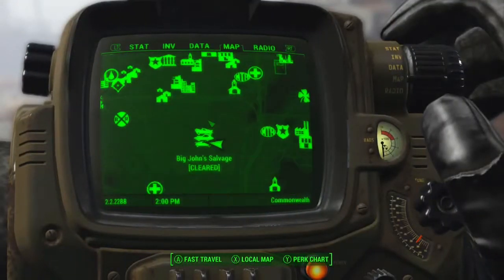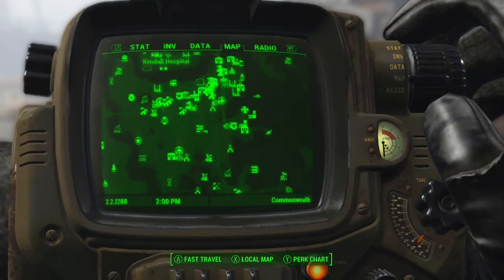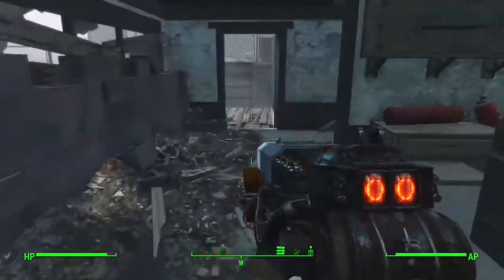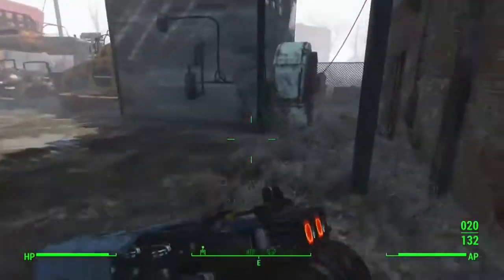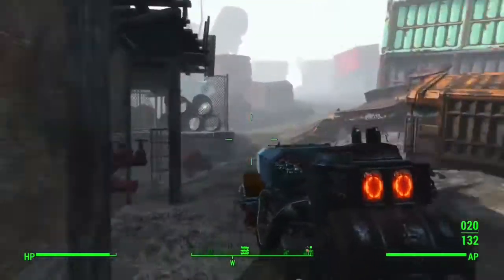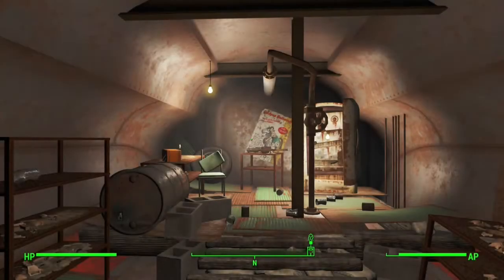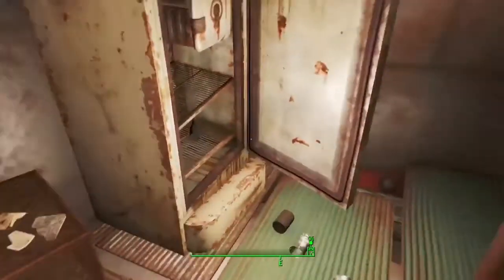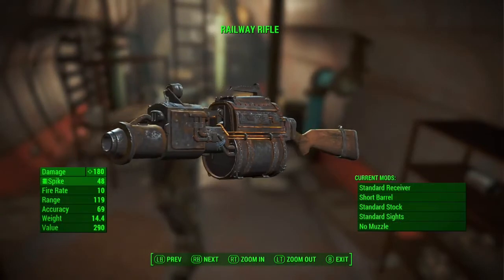Railway Rifle | Fallout 4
Here's how to get your hands on the Railway Rifle in Fallout 4. VERY fun weapon back in the days of Fallout 3! (: